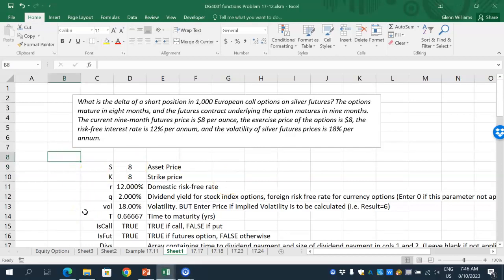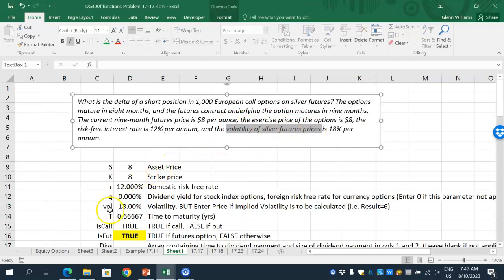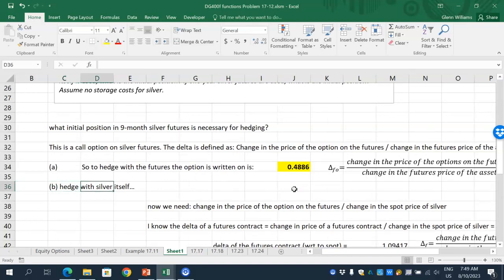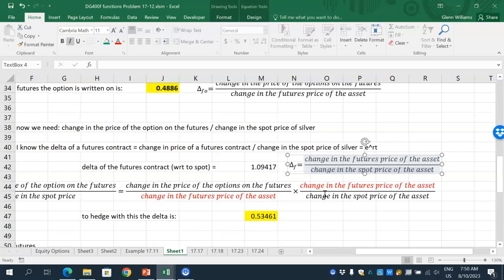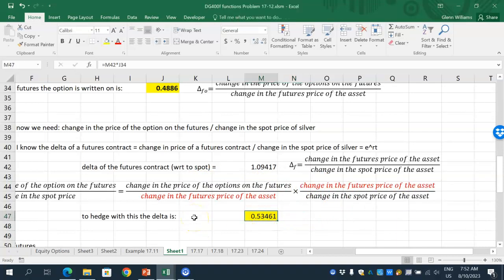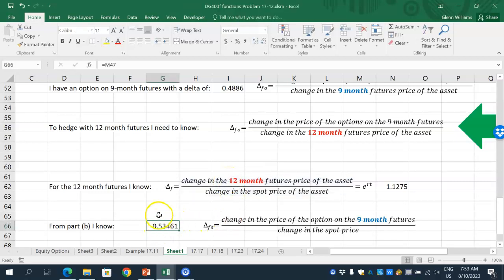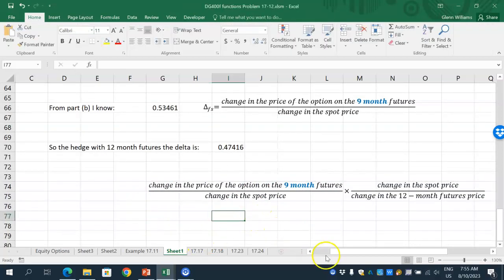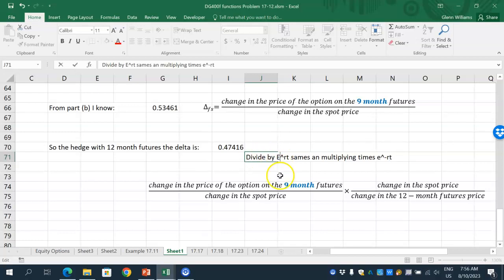Delta Futures Options